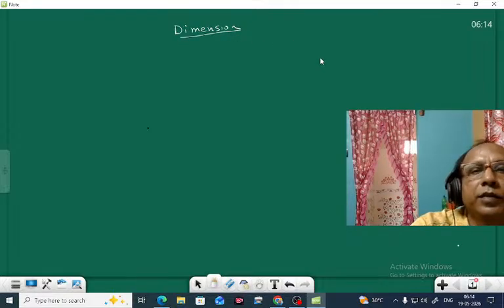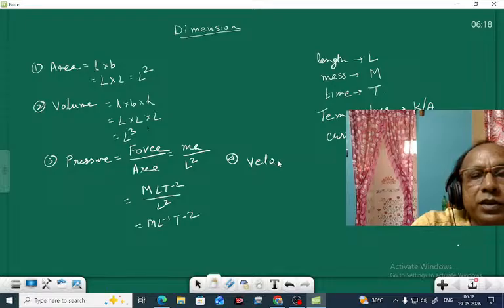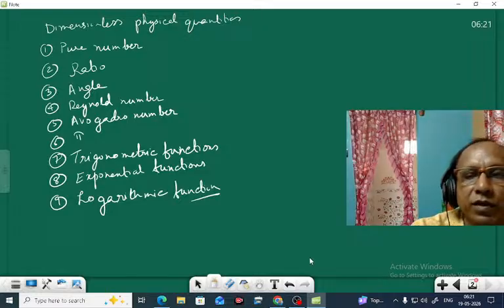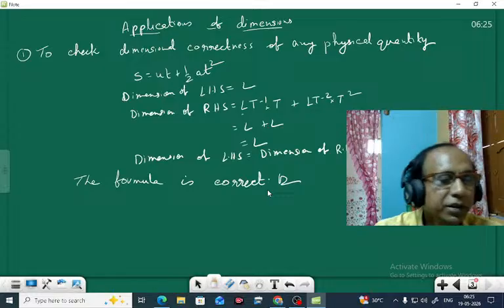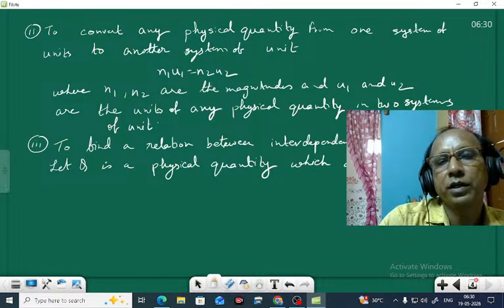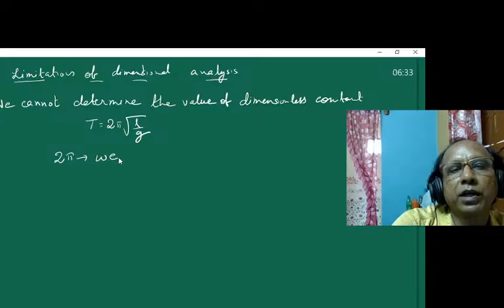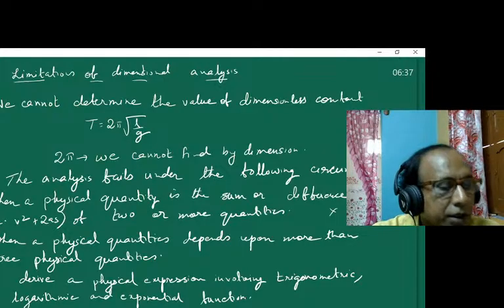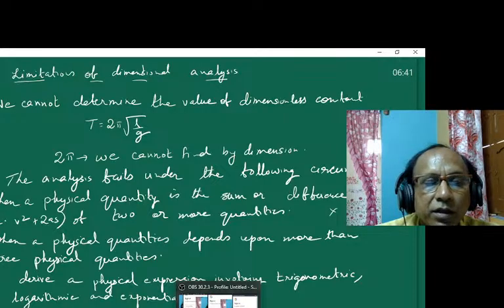APPLICATION AND LIMITATION OF DIMENSION